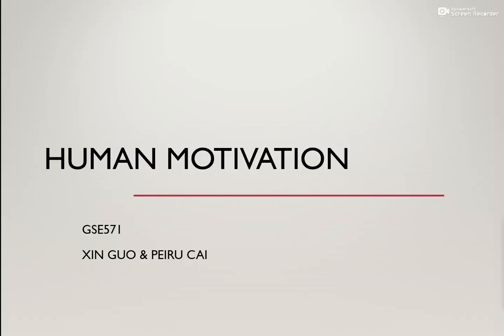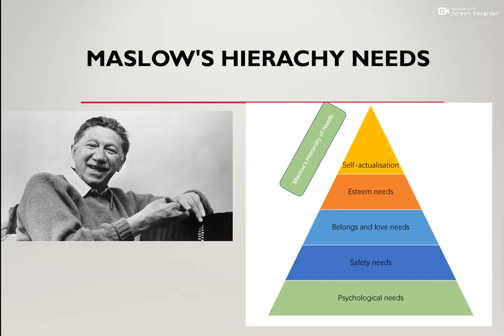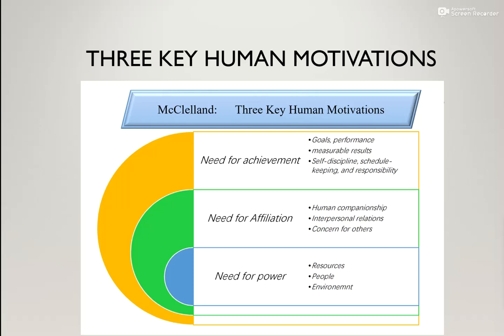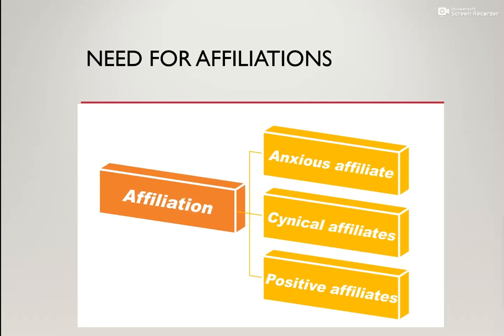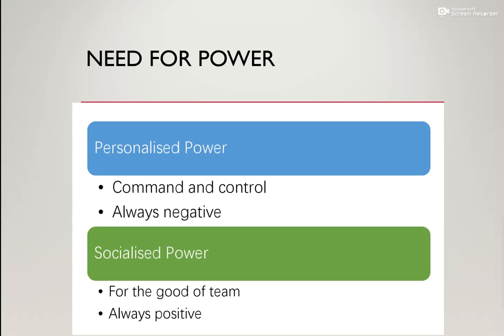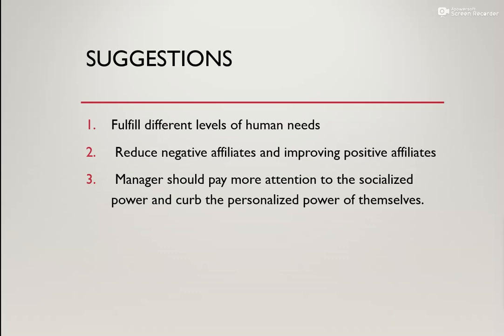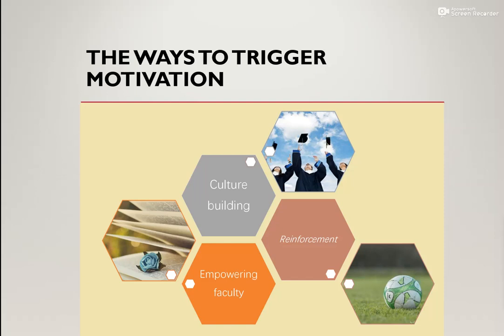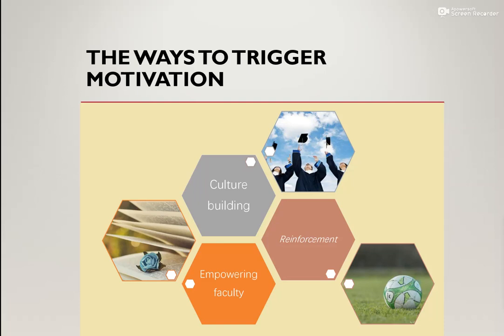Human Motivation （XIN GUO & PEIRU CAI）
Human Motivation